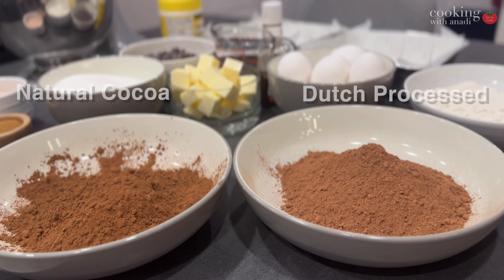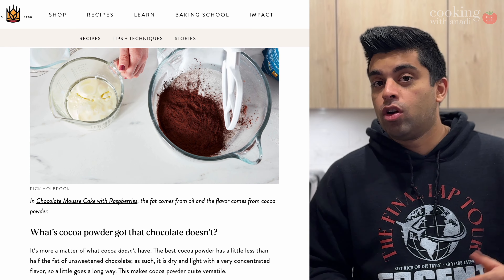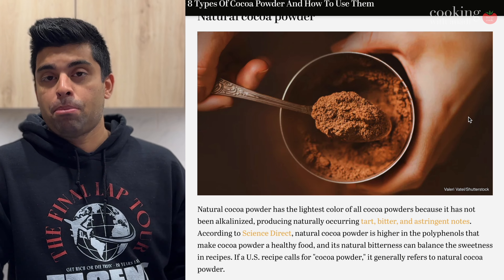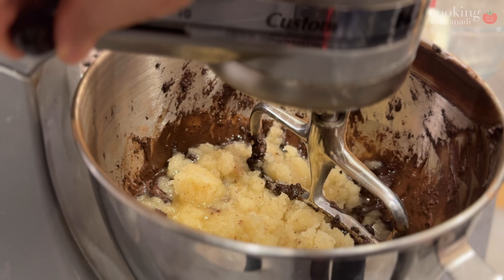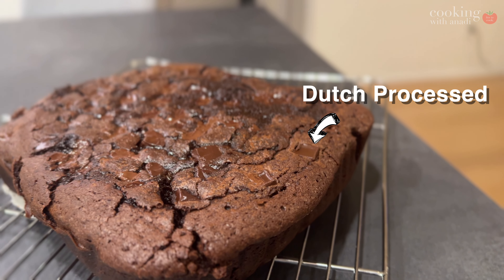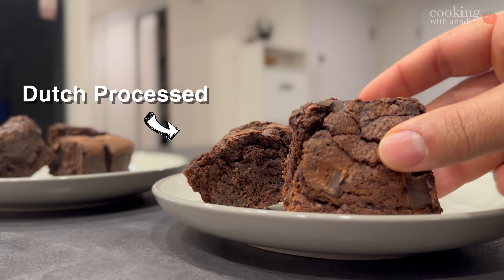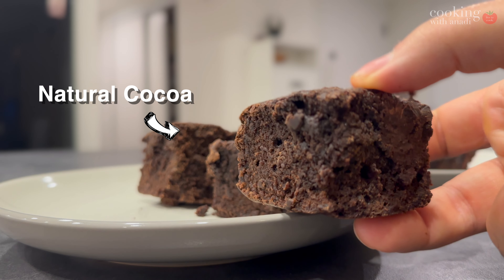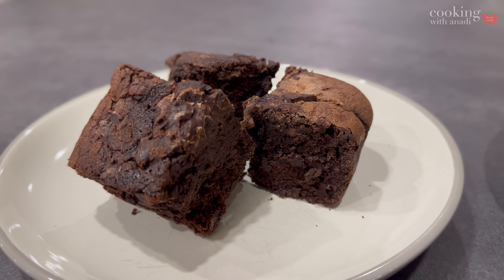Battle of the Ingredients: Will Dutch Cocoa Give the BEST Brownies?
Which type of cocoa powder is the best for baking? Should you be using Dutch processed cocoa powder instead of regular cocoa for the best brownies? We'll test out the difference of Dutch cocoa powder versus regular cocoa powder in these delicious mocha fudge brownies! See how to make this mocha brownie recipe and which cocoa powder is the best!

PRODUCTS USED:
Vanilla extract
All-purpose flour
Chocolate chips
Baking powder
Unsweetened cocoa powder
Dutch processed cocoa powder
Mixing bowl
Chocolate chunks
KitchenAid Stand mixer
Granulated sugar
Baking pan
Foil baking sheets